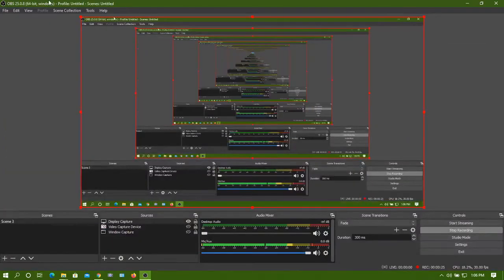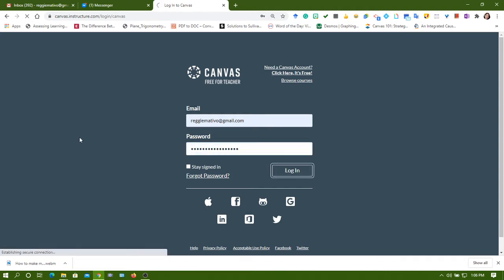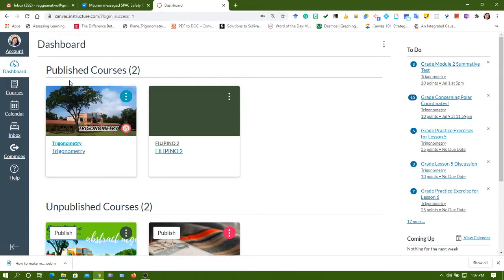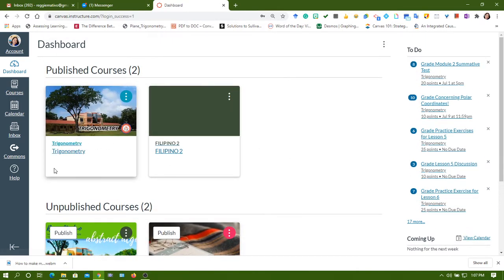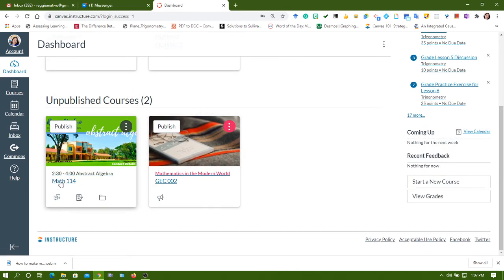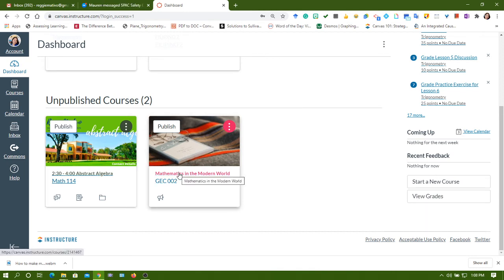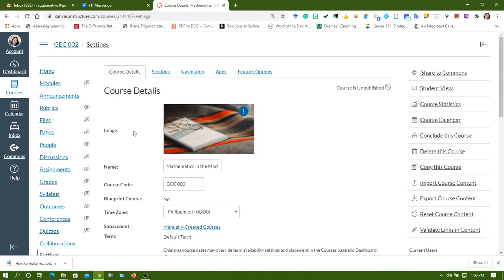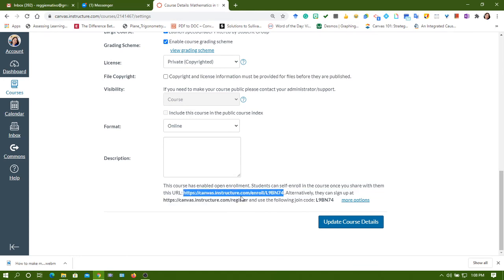Canvas LMS Why students cannot see my course even if they are enrolled already?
I hope this will help!